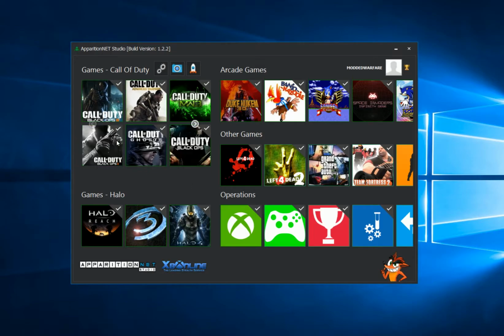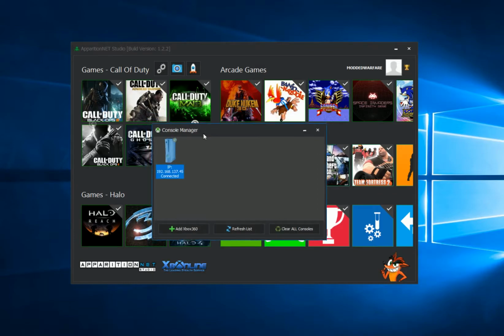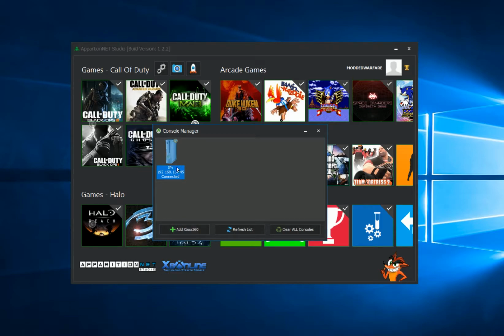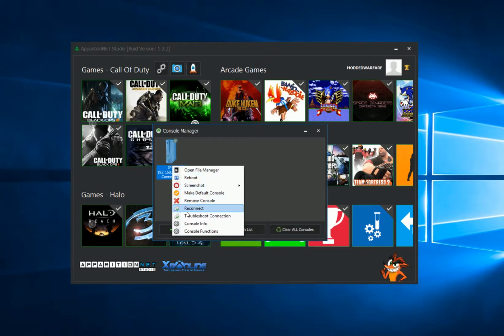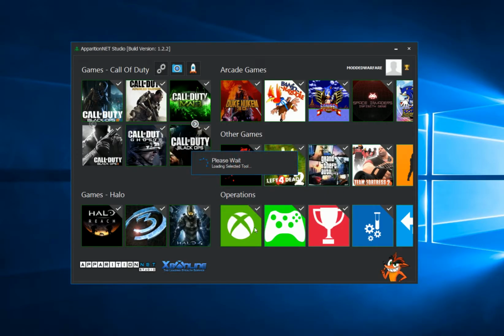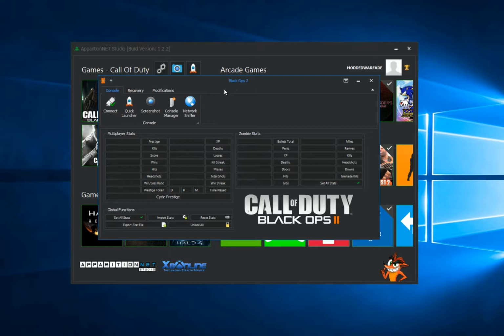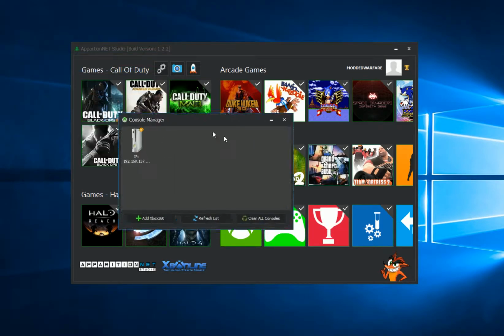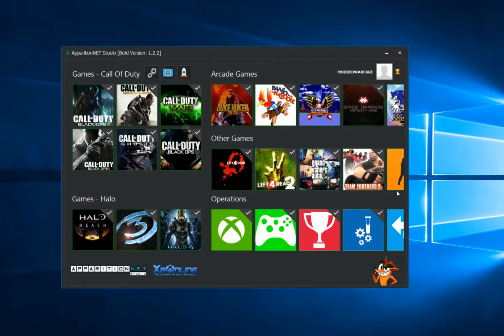ApparitionNET Studio: Reconnecting The tool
How to reconnect the tool if your console reboots or you open the tool before switching on the console.